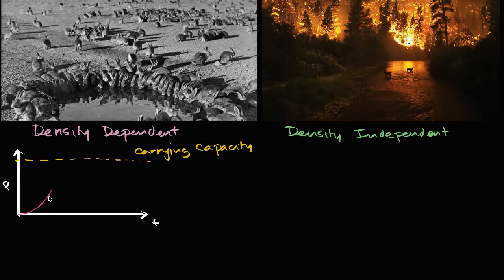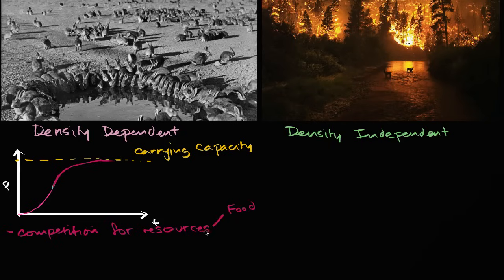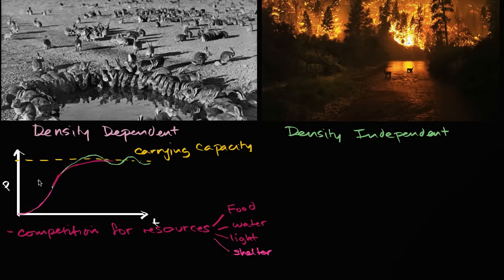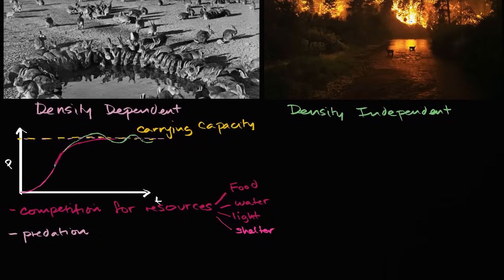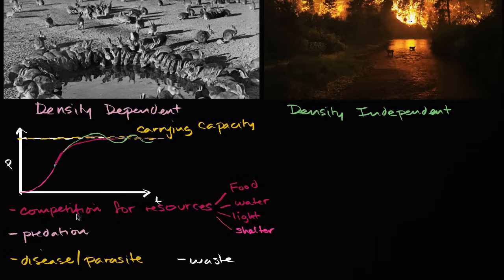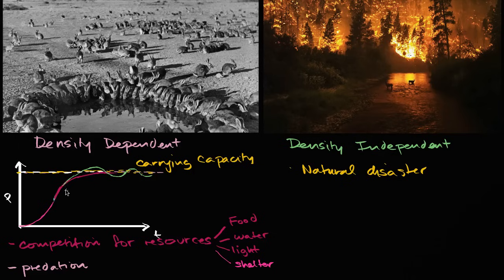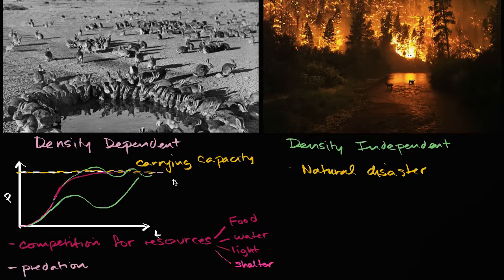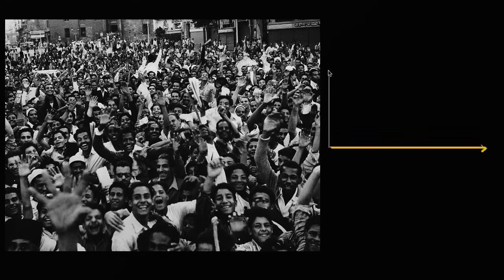Population regulation | Ecology | Khan Academy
Learn the difference between density-dependent and density-independent factors that affect population growth, and explore examples of each.

Missed the previous lesson?